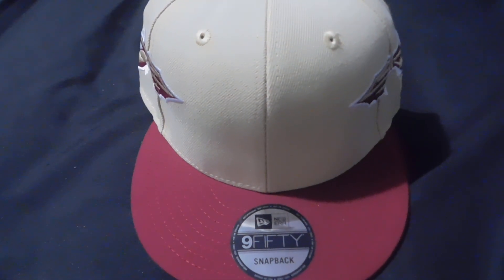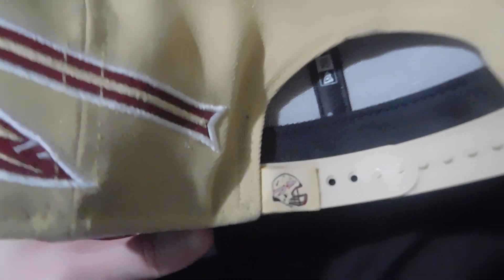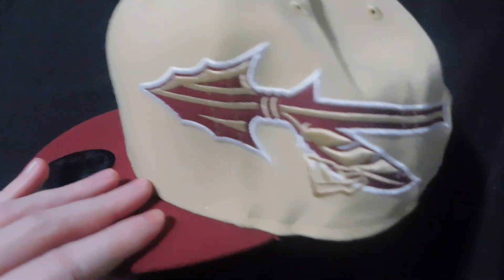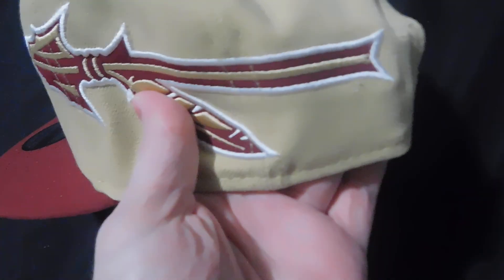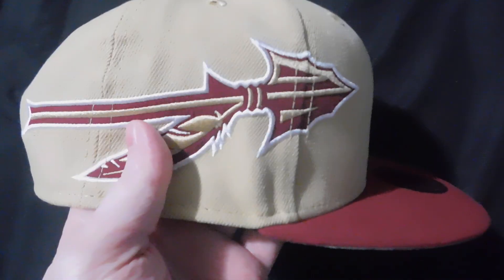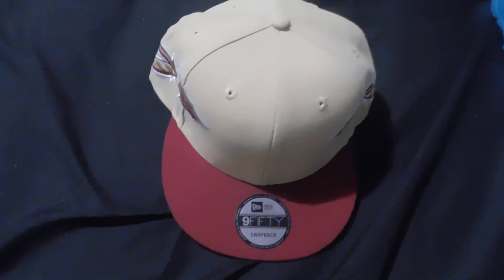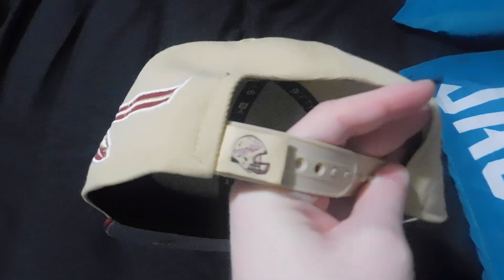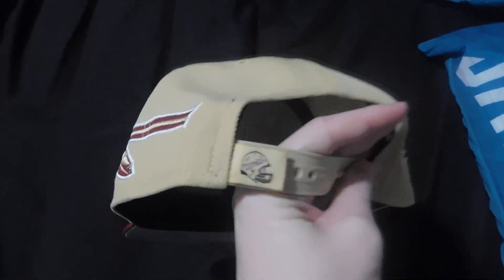Florida State Seminoles Helmet New Era Snapback Unboxing